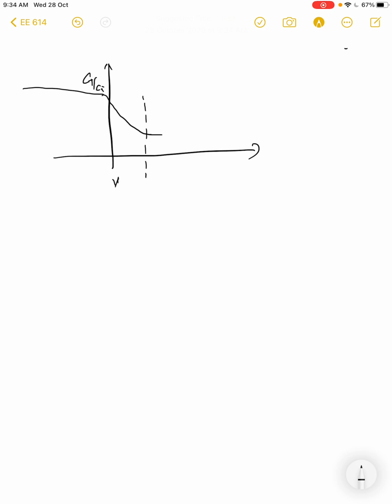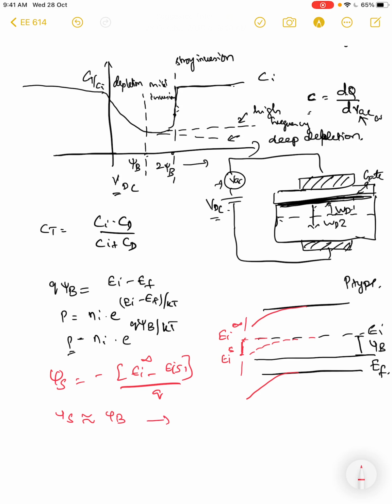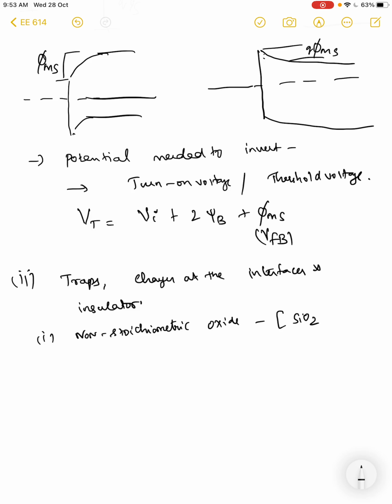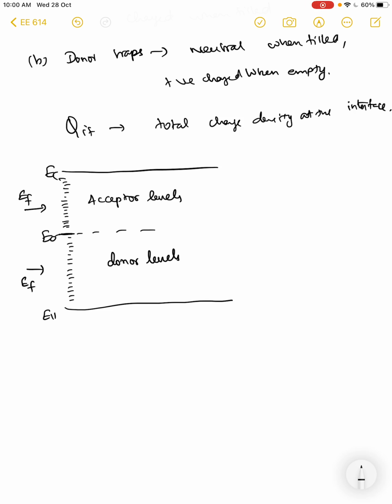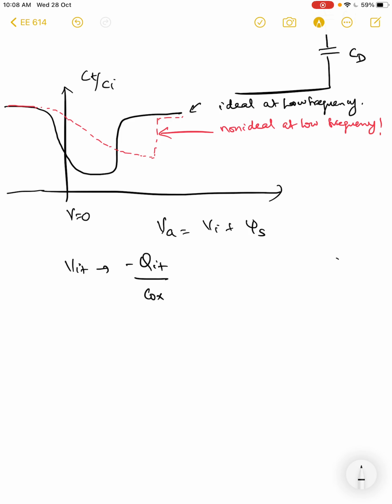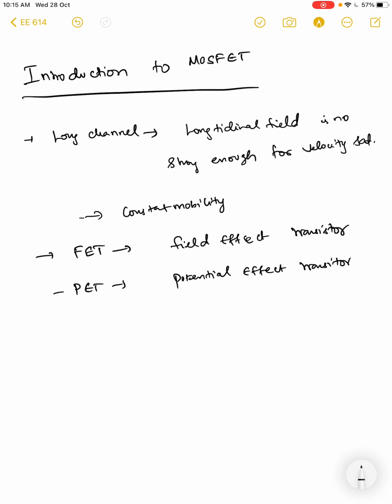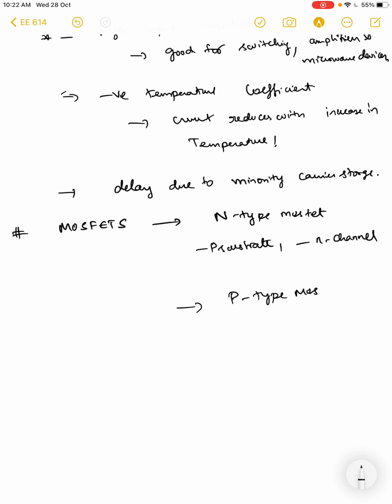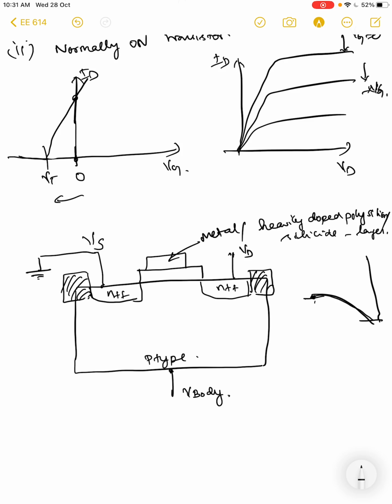Mosfet capacitor and introduction to MOSFET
MOS-CAP Continuation and MOSFET Introduction